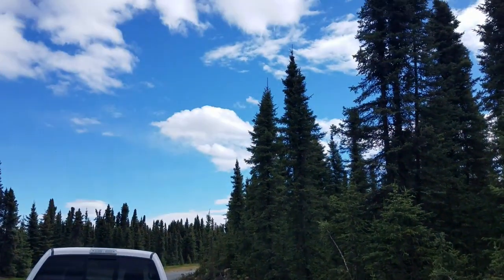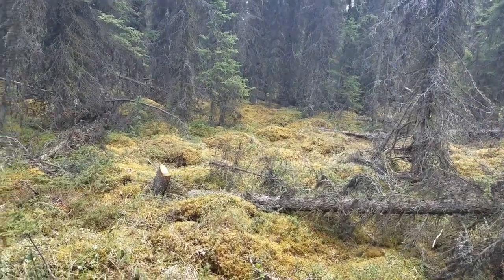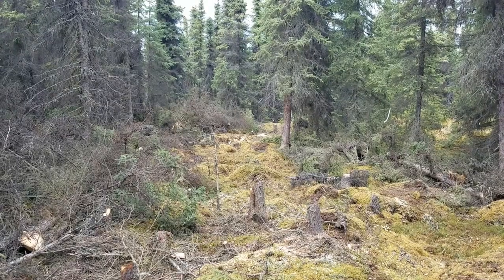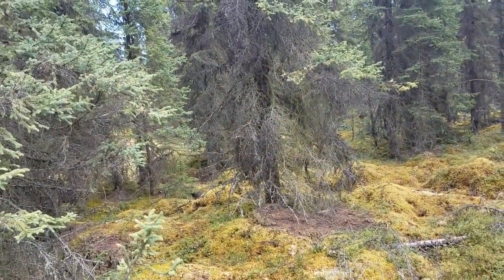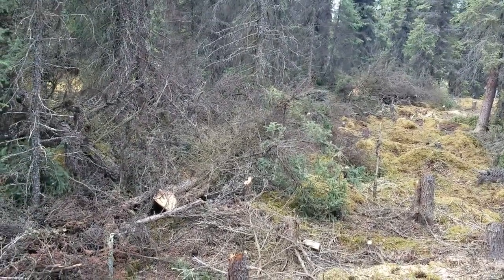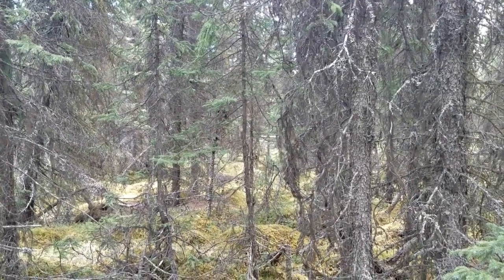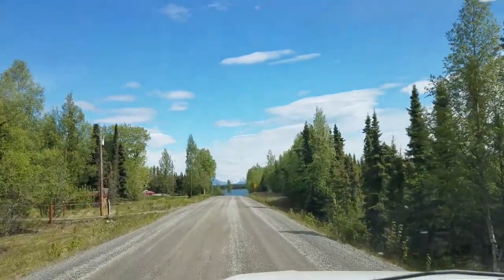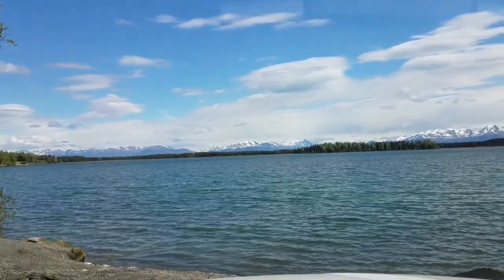A walk and a drive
A walk through of the property with limited progress, a brief discussion on safety and thoughts and plans emerge!  Followed by a quick drive to Brown's Lake :)
I now have 10 folks that have followed the channel. The first video had 70 views as of the time of this upload! Thank you for that :)